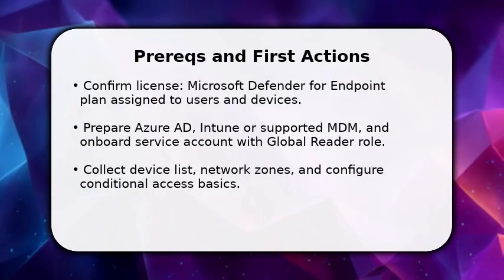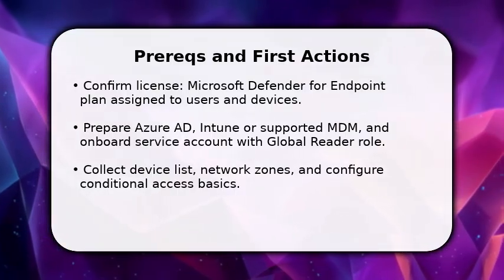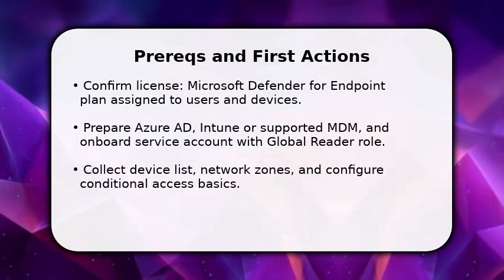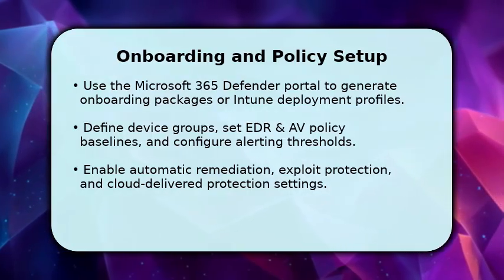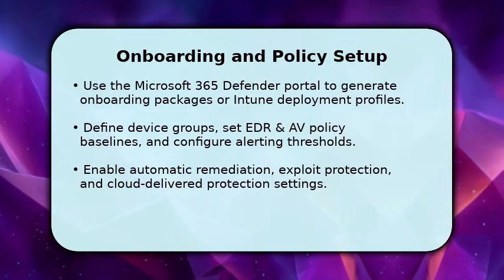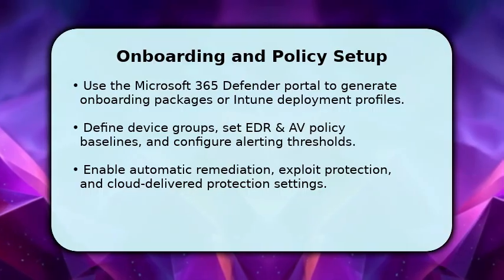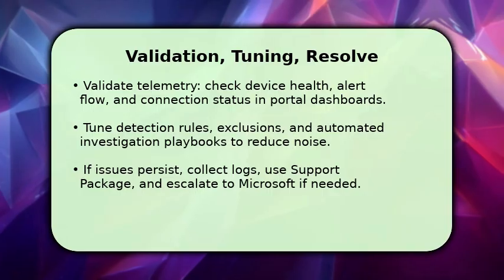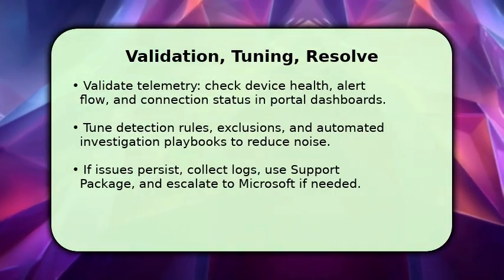How to Implement Microsoft Defender for Endpoint - Easy Guide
Discover the straightforward steps to deploy Microsoft Defender for Endpoint on your devices. This video serves as a comprehensive guide, detailing installation procedures and best practices in cybersecurity defense.

Microsoft Defender,